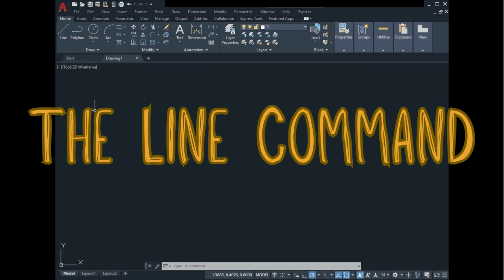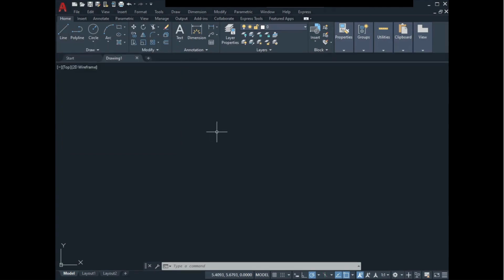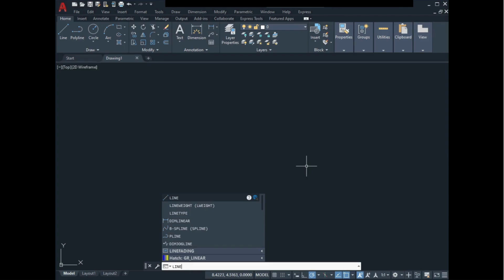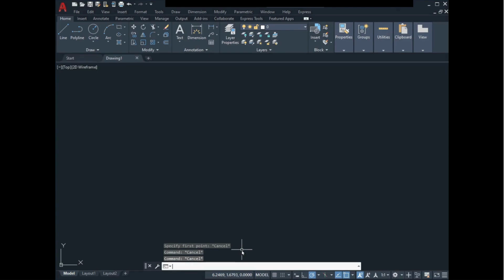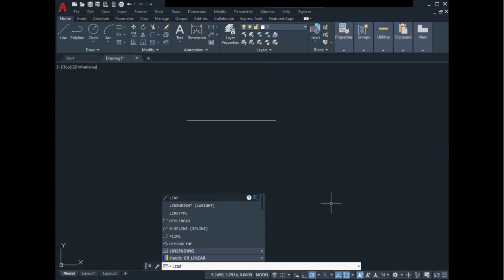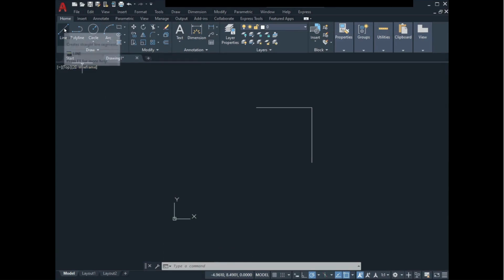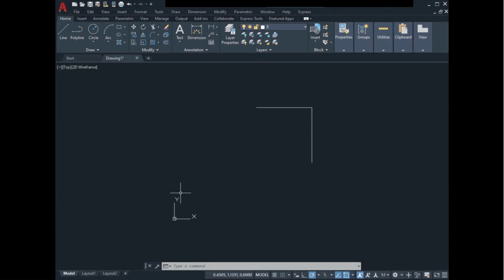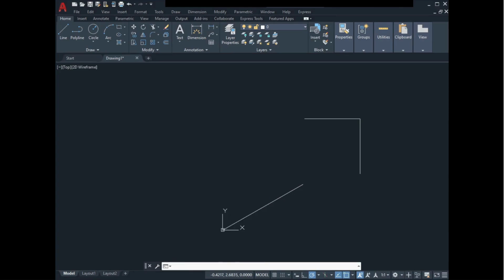How to Use the LINE Command in AutoCAD | Beginner Tutorial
Learn how to use the LINE command in AutoCAD with this beginner-friendly tutorial! In this video, we focus on one of the most important and commonly used drawing tools in AutoCAD: the Line Command.

You’ll learn:
How to start the LINE command
How to draw precise line segments
How to enter distances and angles
Tips for improving accuracy while drawing
Basic workflow techniques for beginners

This video is part of a larger AutoCAD tutorial series where each command gets its own focused lesson, making it easier to learn AutoCAD step-by-step.
Whether you’re brand new to AutoCAD or looking for a quick refresher, this tutorial will help you build a strong foundation in CAD drafting.